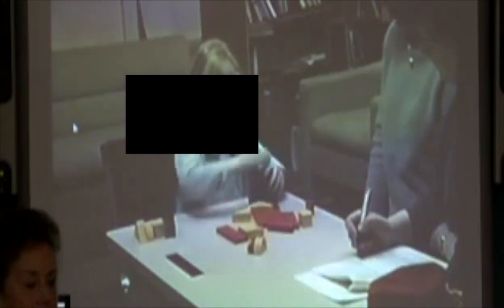Carol Lidz Dynamic Assessment Part VI: Case example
Carol Lidz Dynamic Assessment Part VI. This video shows an example of a five year old engaged in a Dynamic Assessment, using the Classification subtest of the Application of Cognitive Functions Scale.